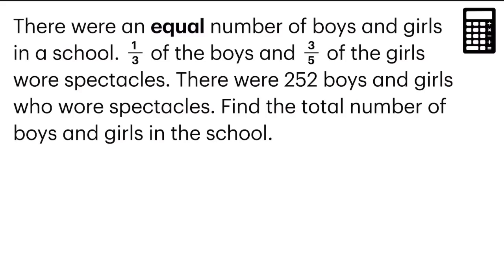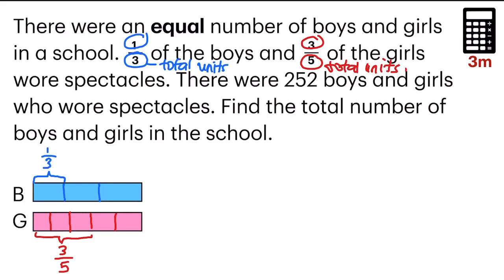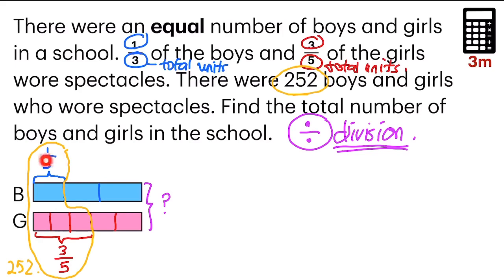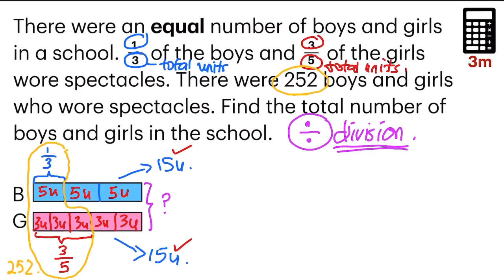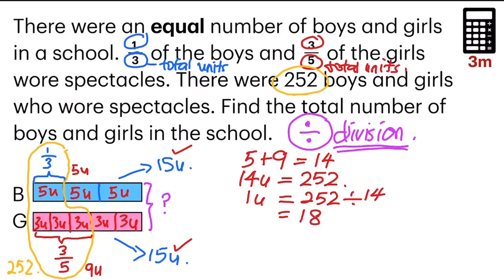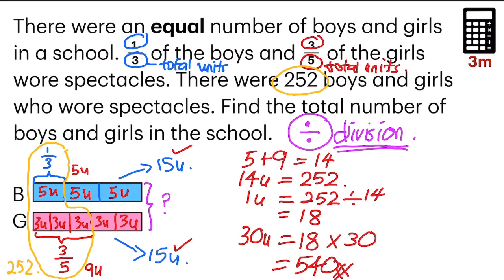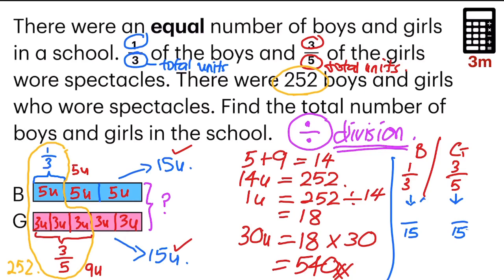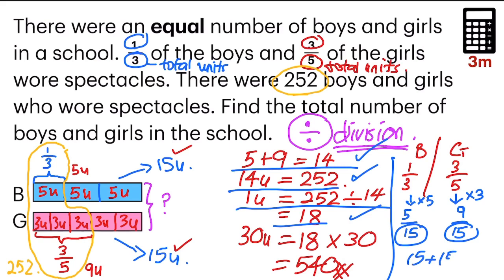P5/6 Fractions Word Problems with Bar Model (10)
Fractions Word Problem (10)
Concept: Common denominator, drawing bar model